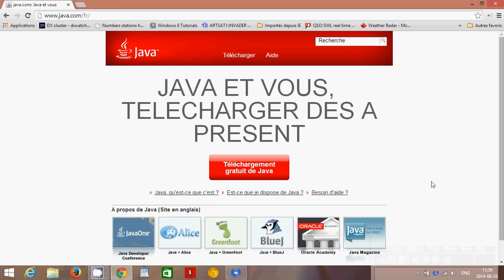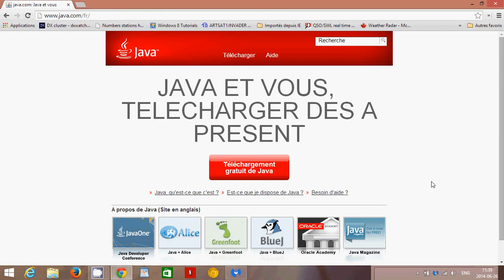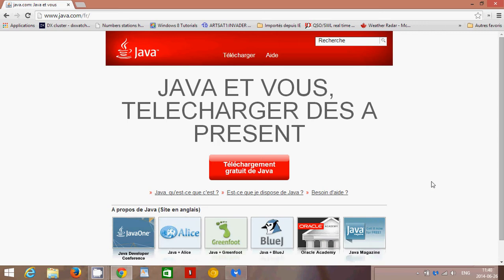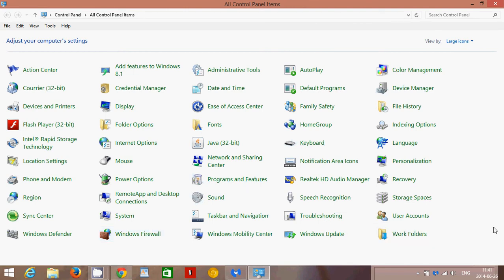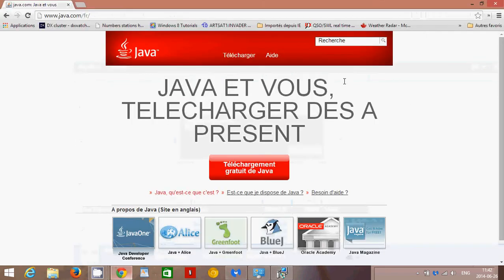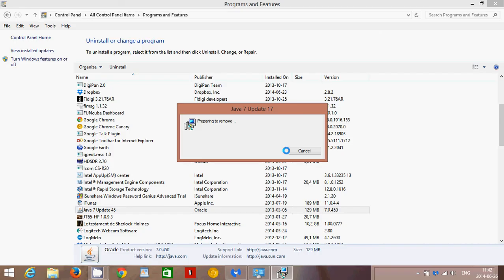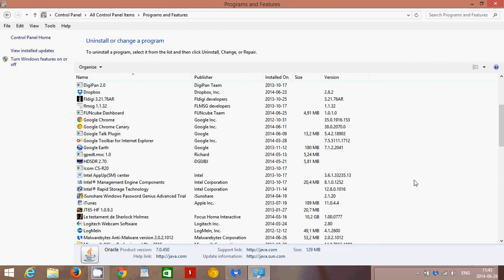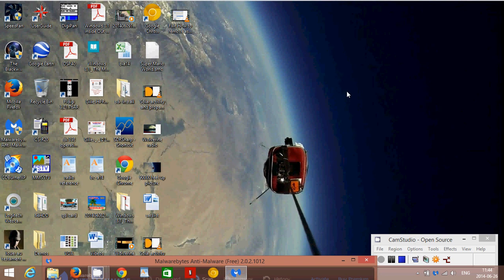Fixit Why you should not use java and how to uninstall it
removing java from your computer